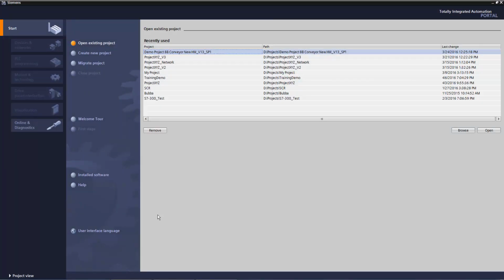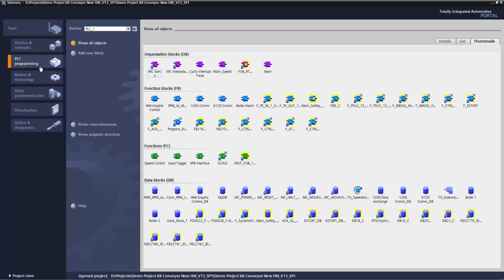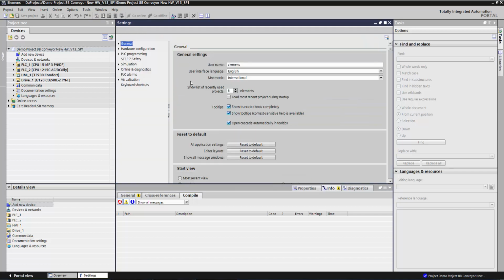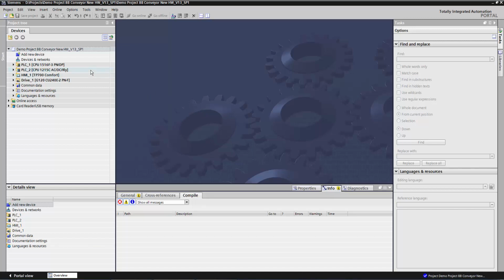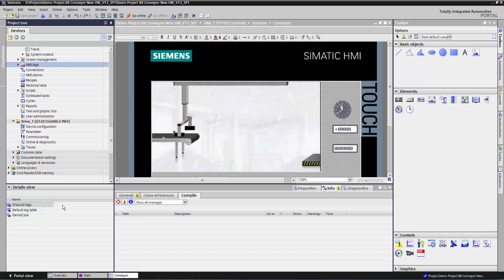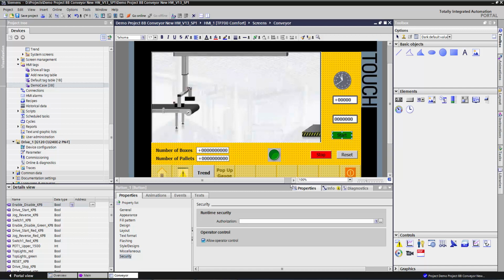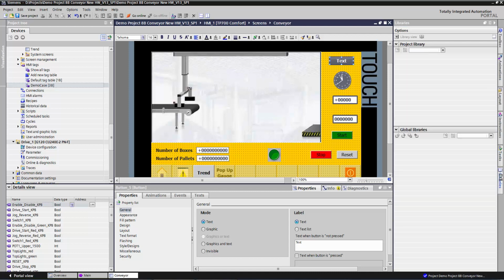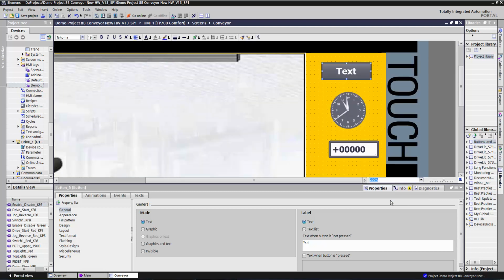01 TIA Portal Navigation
A look into the navigation of TIA Portal. This also includes how to open TIA Portal and how to open a recently used project.